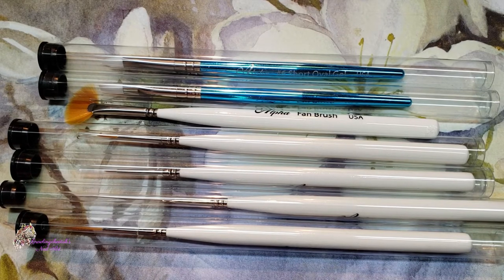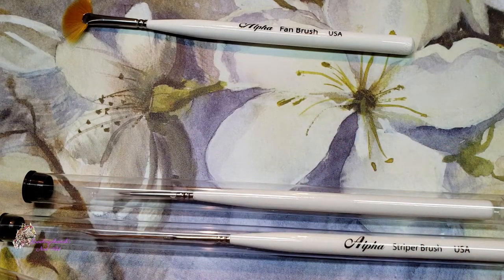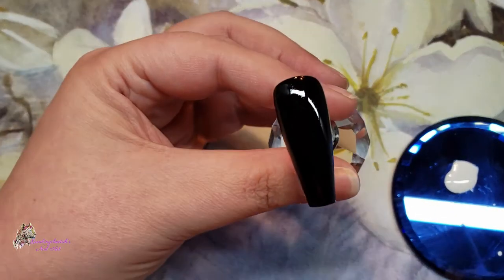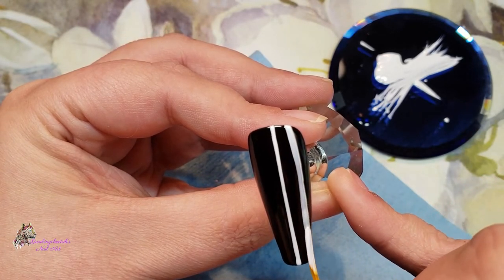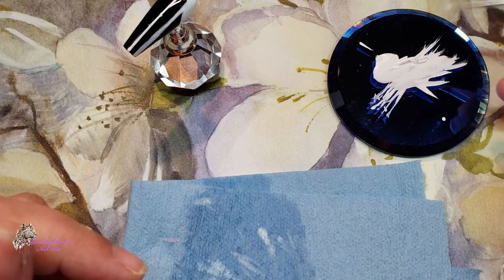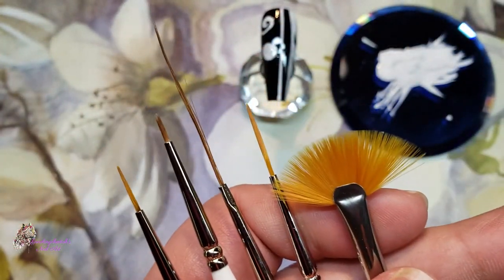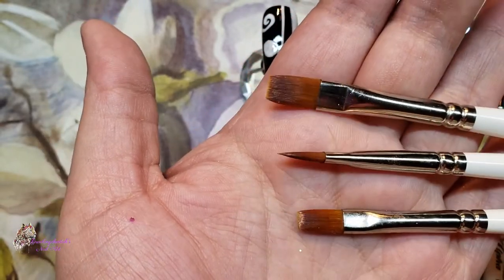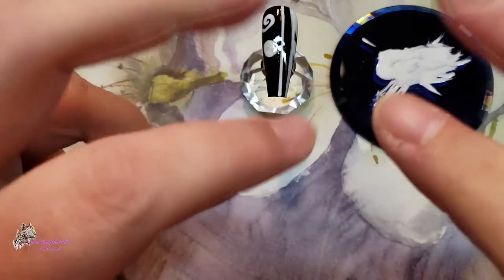Alpha Brush Nail Art Kit and Gel brushes 😍👌 MUST HAVE!!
Hello my gorgeous Zoo Fam and Happy 2019!!

(There is a slight rant during the video , don't mind me LOL )

Here's the first video of the new year and it's a must watch and have in my opinion hehe
I show you the Alpha Brush Nail Art Kit and other Gel brushes that I use and I believe are a game changer when it comes to doing your art and upping your ART GAME!!

✨P.S If you want the super long liner brush without a fancy white handle , they have them for sale for $1 under the special or sale section
I hope you enjoy and if you have questions please ask away , I love ya'll!! 💕💕

Alpha brushes , Gel or Acrylic.. I have you covered there too.

GROWLINGCHEETAH BRAND AMBASSADOR FOR AIMEILI GEL POLISH

As always the links for everything will be down below for you to use and make life a little easier.. I do not get paid by promoting these items.

Below you'll find the links to their Amazon stores on .com .ca and their Aimeili website which if you purchase the items there they've provided you all with a 10% discount :)

amazon US：
amazon CA：

Also if you're interested in the Flexifinger , i have a code for 10% off on their site until the end of the month of September and if used enough they will make it go longer :) check them out on Instagram

All my video's/reviews are my opinions and always 100% honest.
*NO COMPANY OR ANYONE FOR THAT MATTER HAS PERMISSION TO USE MY VIDEO'S / PHOTO'S OR EVEN A PART OF THEM TO USE FOR THEMSELVES. COPYRIGHT protected !!

gf.me/u/hcdvdj

BEAUTYBIGBANG 15% off site wide using GC15 and if it's been used 6 times they'll send me a package to review and I'll add it to giveaways for you guys.. so feel free to use it.. 6 times , 6 peoples etc and we get goodies :)

BUSINESS ONLY!!

**ALL VIDEO'S AND PHOTO'S ARE DONE WITH THE NEW SAMSUNG GALAXY S9